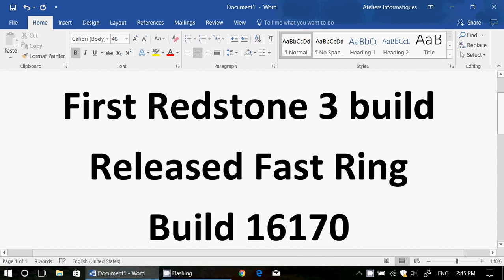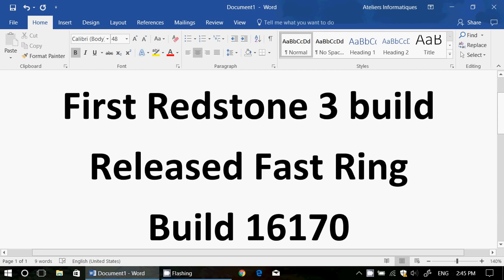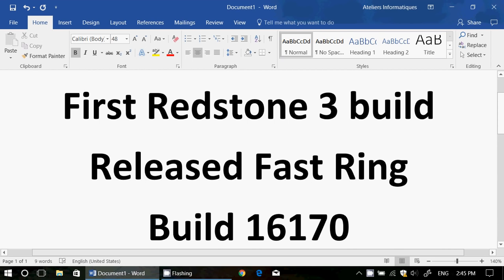Surprise Release of the First Redstone 3 build 16170 Fast Ring April 7th 2017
The first Build of Redstone 3 is now available in the Fast ring